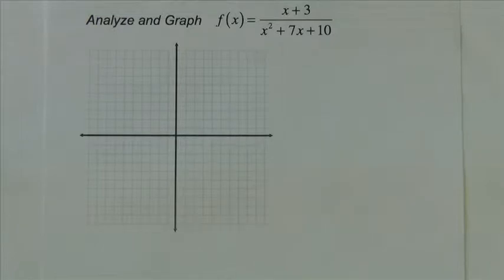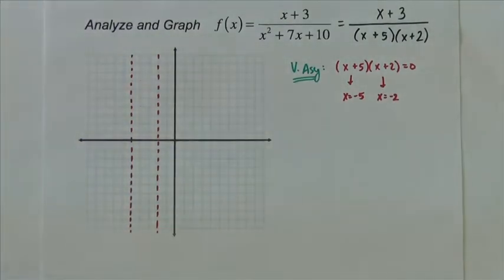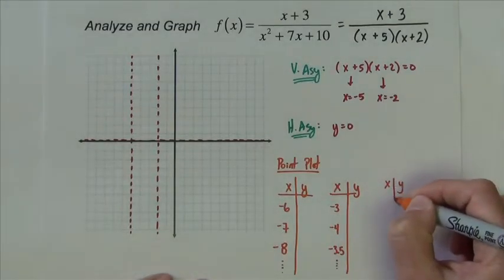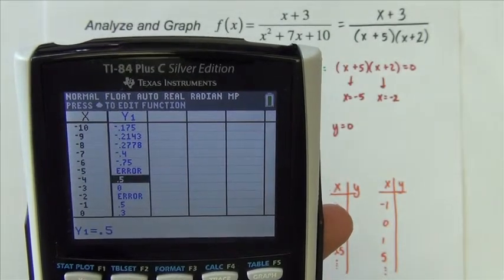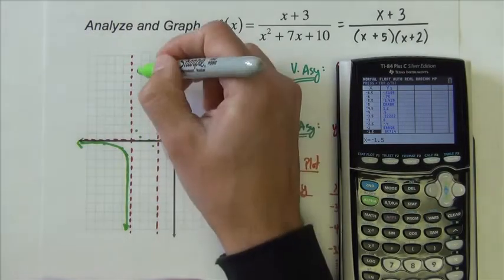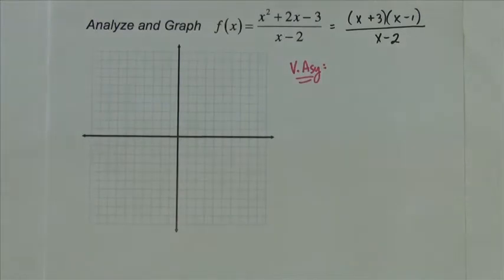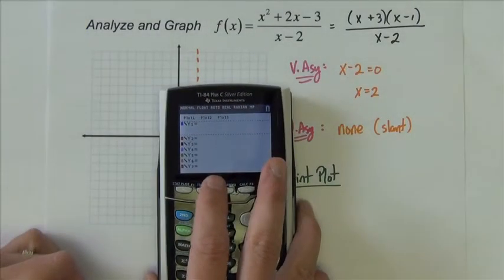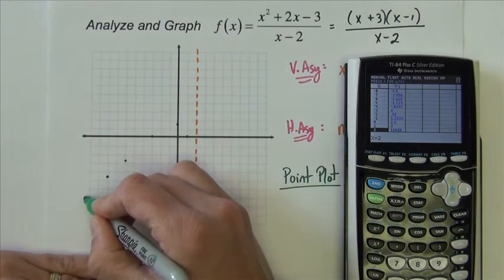College Algebra - Section 2.6 - Part 2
In this video you will learn how to graph rational functions by finding horizontal and vertical asymptotes and point plotting.